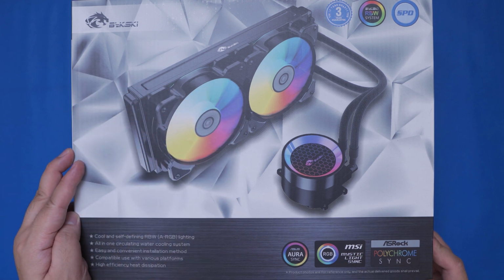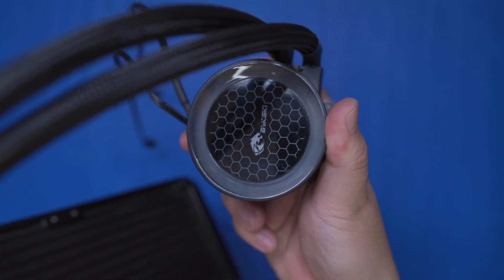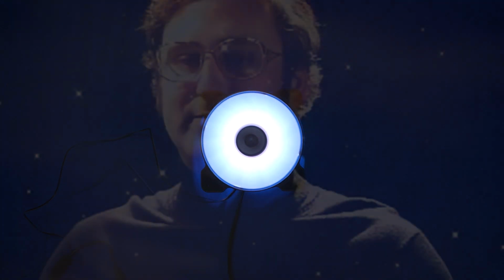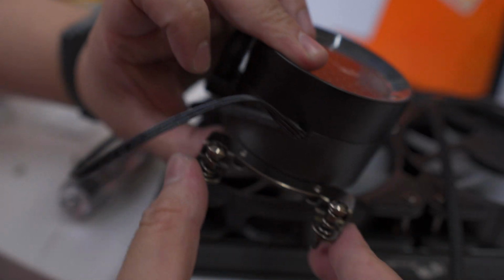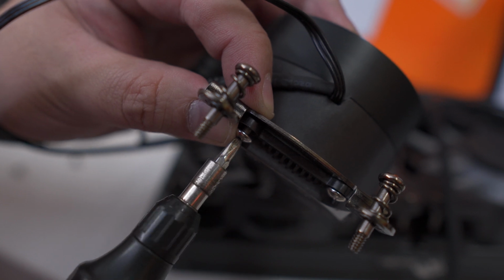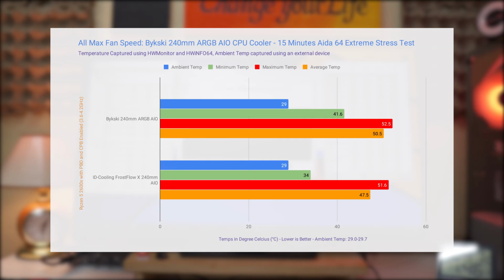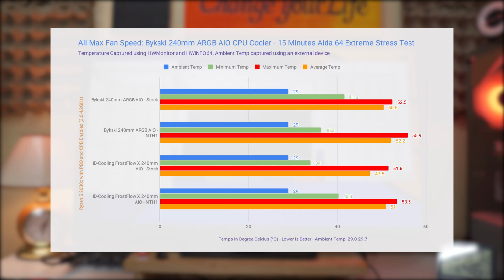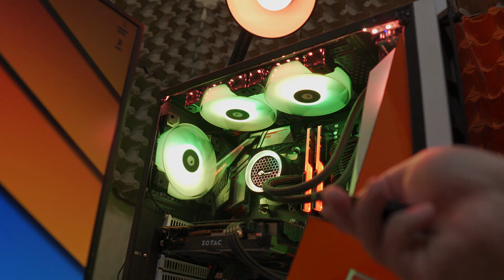Bykski 240mm ARGB AIO Review - How to test AIO!?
Bykski AIO Unboxing and Review - Bykski 240mm AIO ARGB Review - Bykski AIO Review - How to test an AIO?

The Bykski AIO proved to be quite decent in both aesthetics and performance departments. The addressable fans look really dope complimented well with the equally good looking pump with a nice honeycomb design and a subtle Bykski branding.

About the Blog:

Shopzadaph.com is a product review blog for budget online shoppers focusing on quality and in-depth information based on my personal experience.